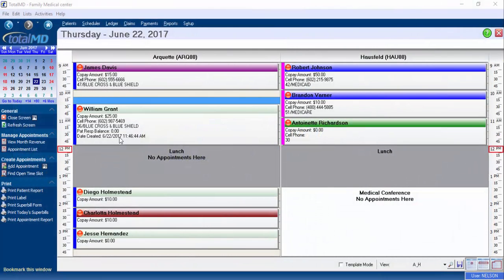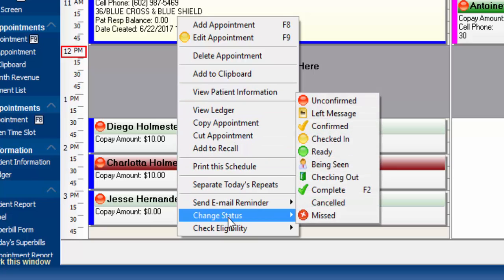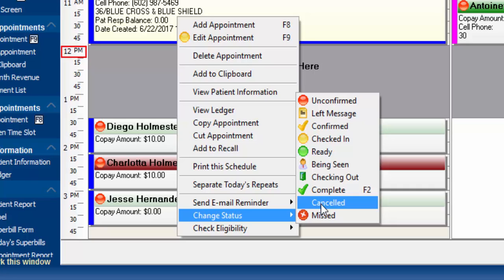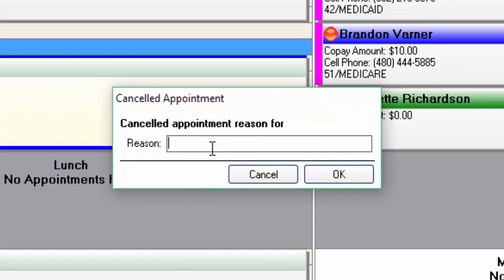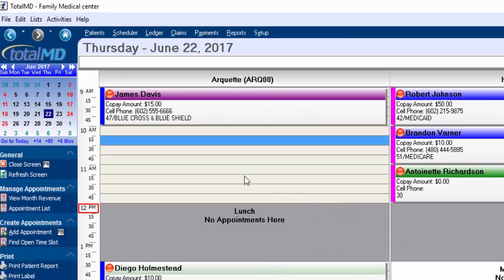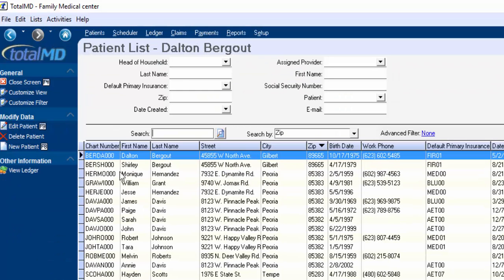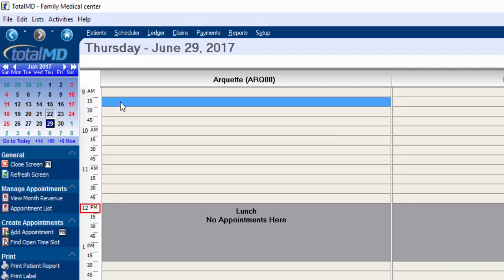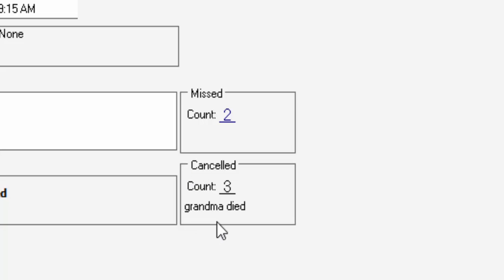Tracking Cancelled Appointments - v16 | Medical Software Tips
In this TotalMD Tip of the Week, learn how to easily track cancelled appointments inside the medical software.